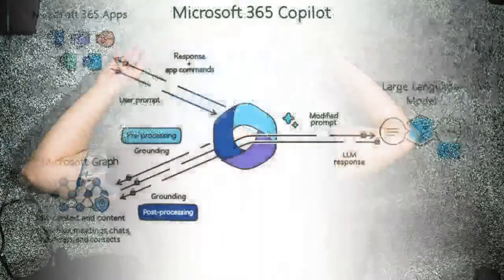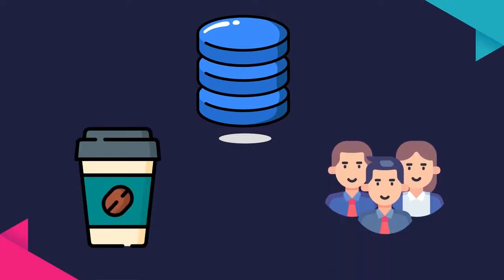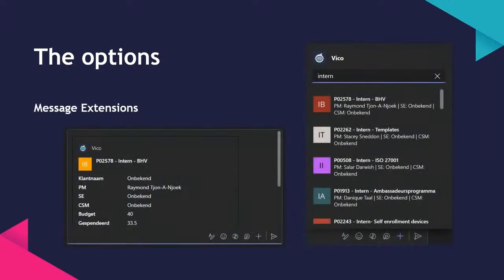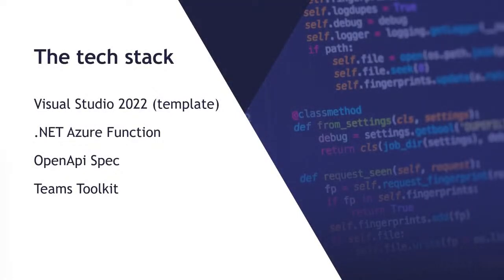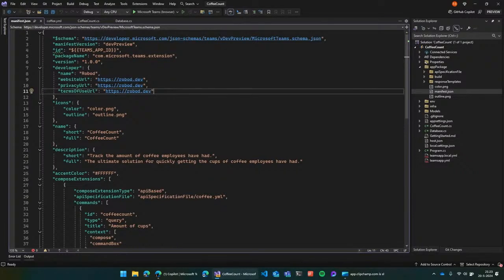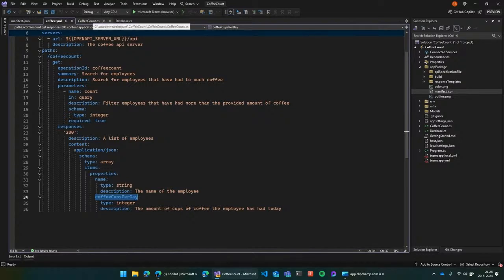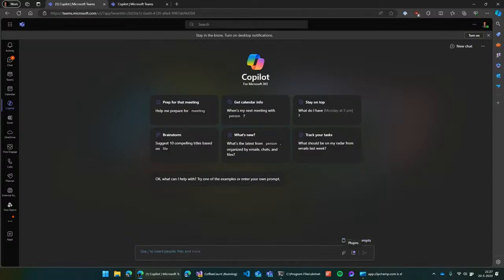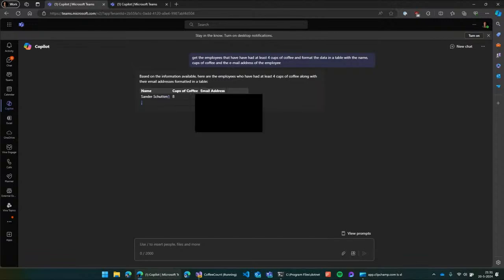Steering 365 Copilot to Your Company's APIs with a Custom Plugin - Roland Bodenstaff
Your company's data doesn't just live in Word and Excel documents. It's also in your CRM, HR, ticketing systems, and knowledge bases, to name just a few. In this session, you will learn how to create a plugin for Copilot that enables you to steer Copilot directly to your company's data. We will cover how to quickly get Copilot to access any API so that you will never have to build any user interface ever again!

Join me as we grab the steering wheel of Copilot and navigate through the data highways of your company.